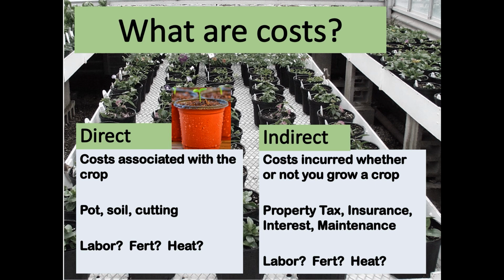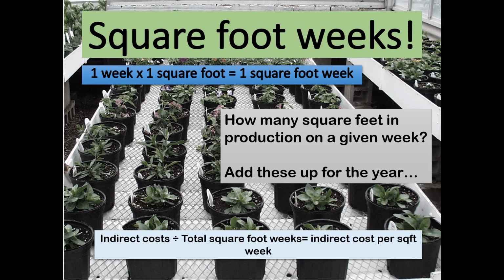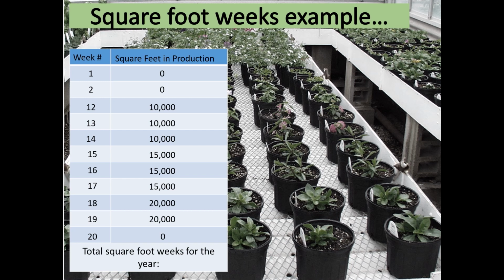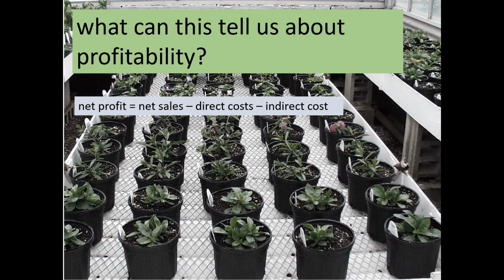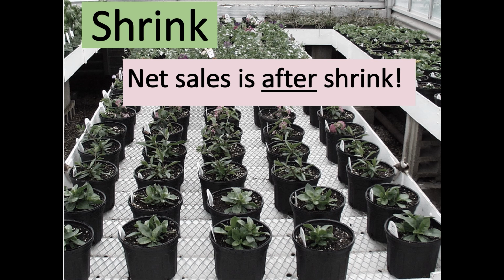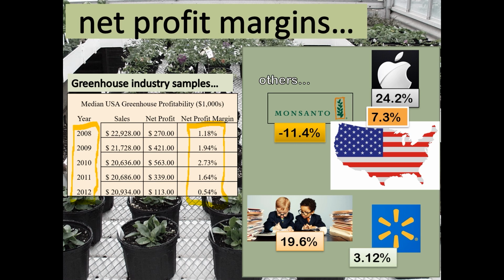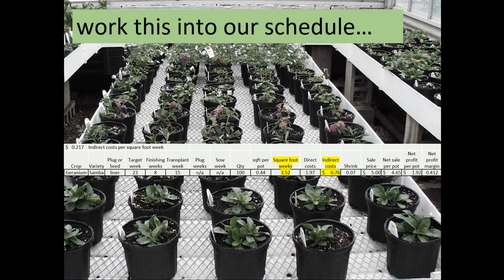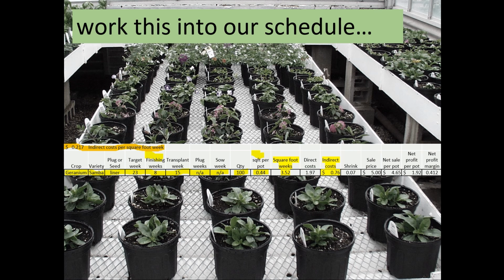Greenhouse & Nursery Crop Costing & Pricing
UNH Extension's Landscape & Greenhouse specialist Jonathan Ebba, gives a presentation on greenhouse and nursery crop costing and pricing. Keep track of costs, learn how to divide overhead costs among your crops reasonably and use this information to set prices intelligently.

The University of New Hampshire Cooperative Extension is an equal opportunity educator and employer. UNH, U.S. Dept. of Agriculture, and New Hampshire counties cooperating. Our programs and policies are consistent with pertinent Federal and State laws and regulations prohibiting discrimination on the basis of race, color, national origin, religion, sex, gender identity (including gender expression), sexual orientation, disability, age, marital status, familial/parental status, income derived from a public assistance program, political beliefs, reprisal or retaliation for prior civil rights activity.